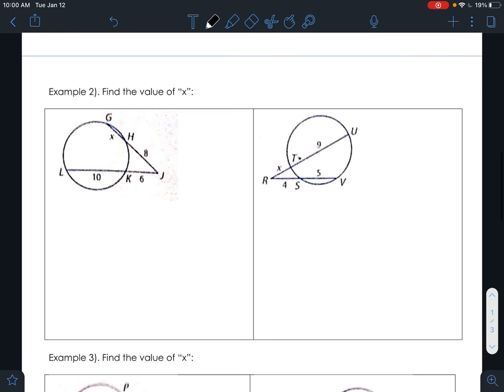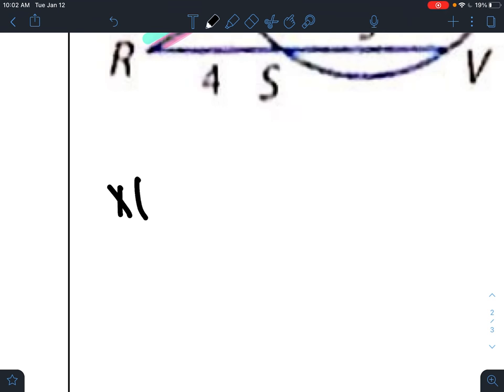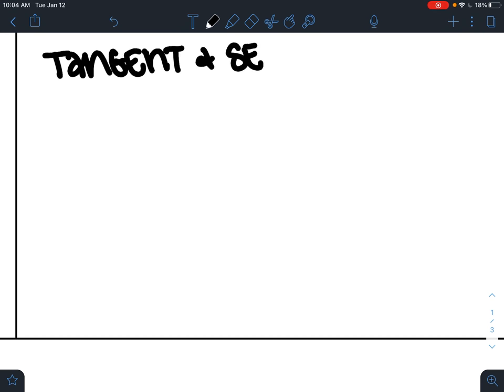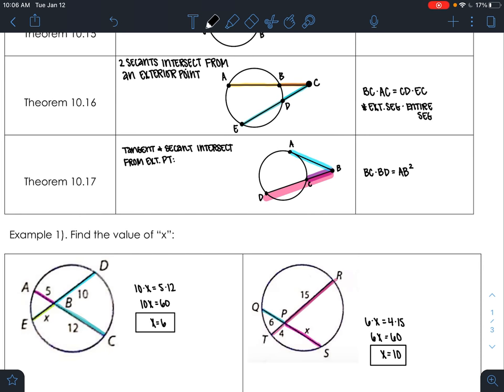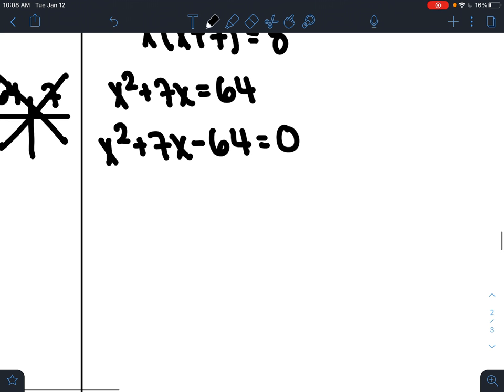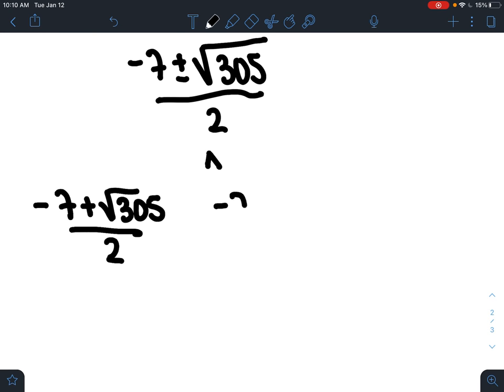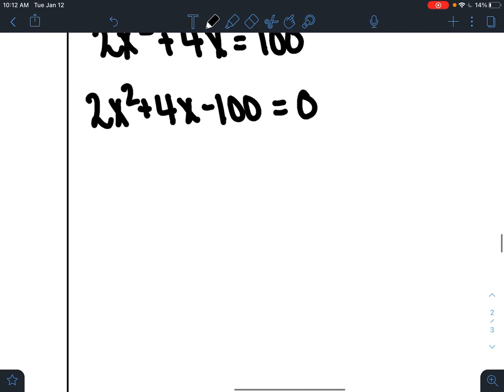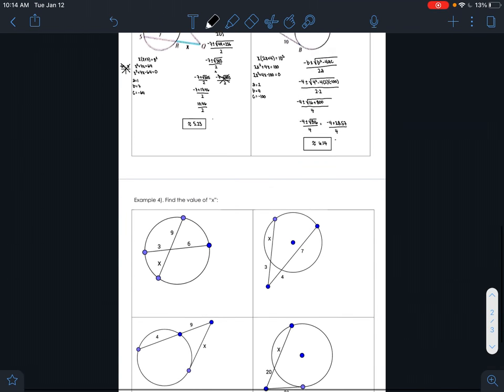H Geometry Section 10.7 Part 2